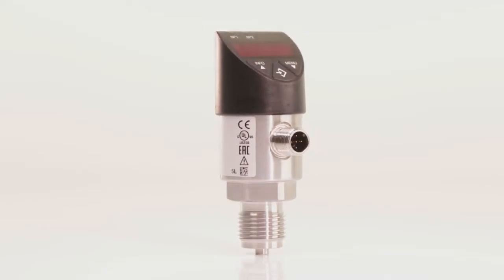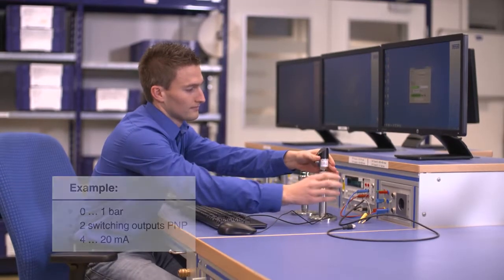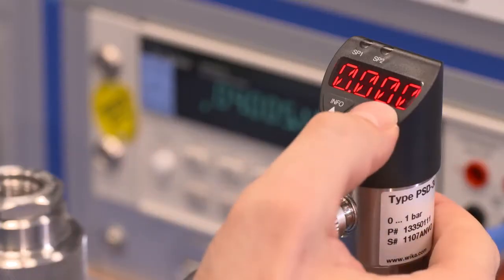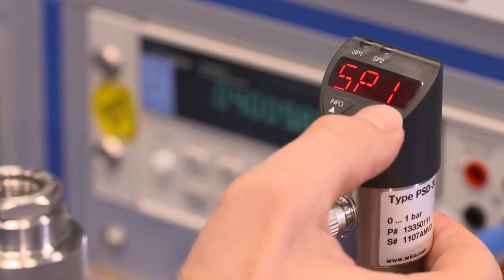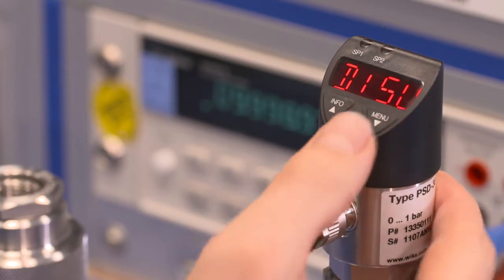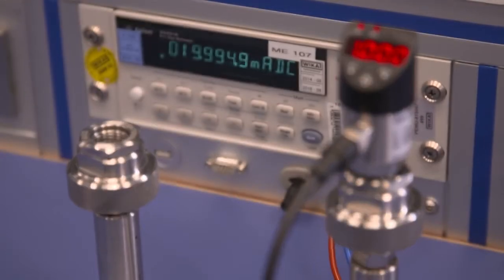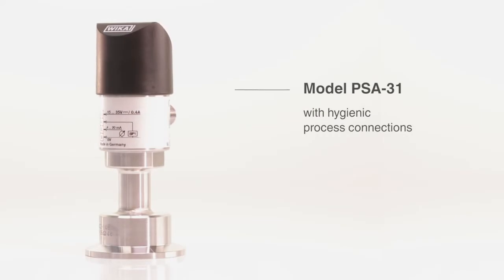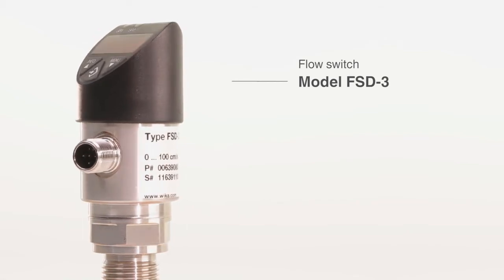WIKA Electronic Pressure Switch with display, model PS0-30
The WIKA pressure switch model PSD-30 combines the functionality of a switch, transmitter and display in just one instrument and is part of a switch series with many options. Get a feel for the functional design for yourself and see how intuitively the instrument can be parameterised with its 3-button operation.

JWF are WIKA's leading Agent Partner in Scotland for Instrumentation.